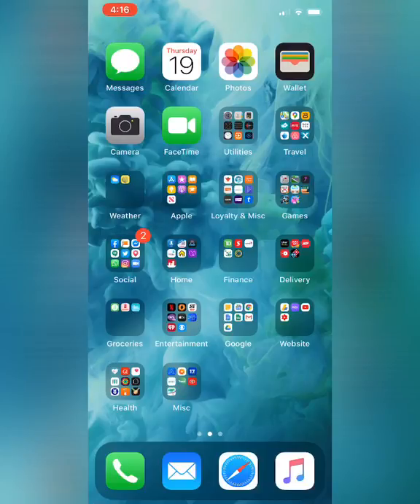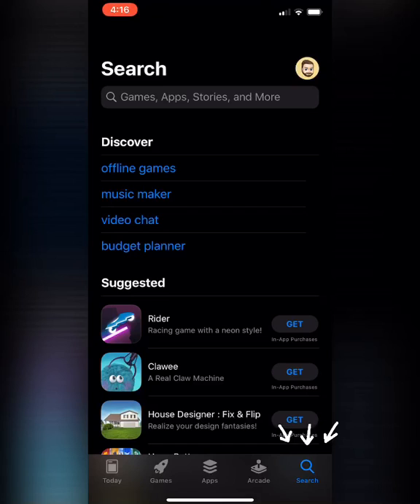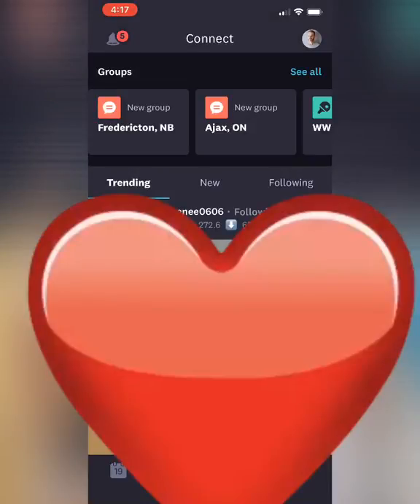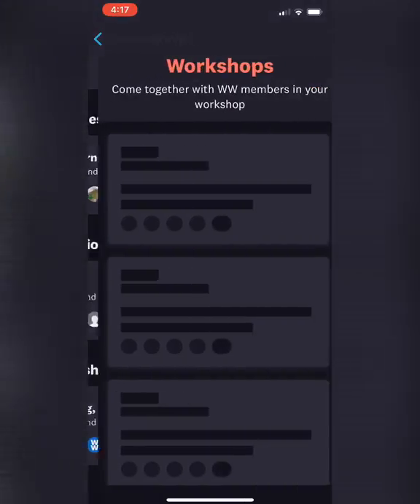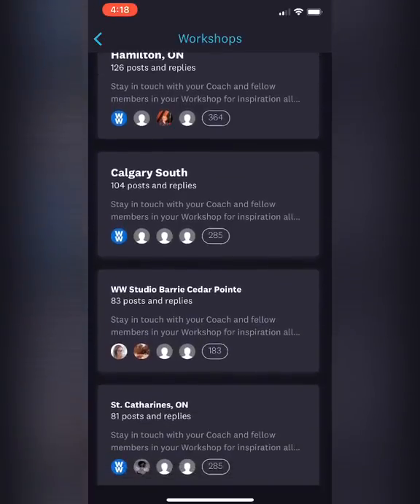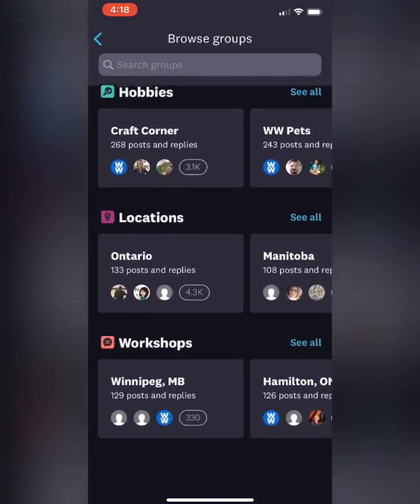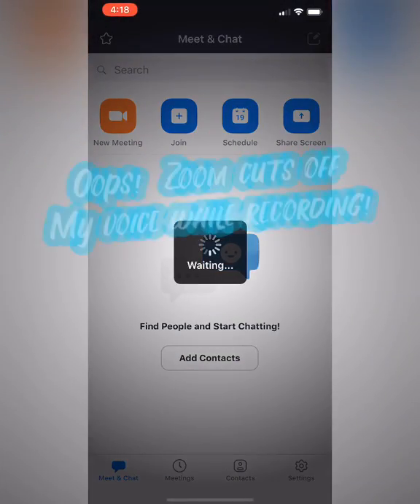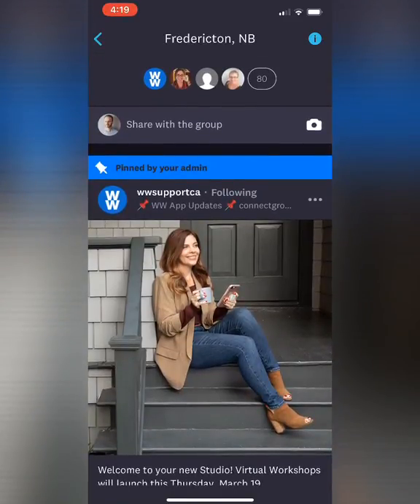Wellness Warriors (WW Gays) Video 88: How To Find and Join Your WW Virtual Workshop!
In this video we show you how to locate your virtual WW workshop on the Connect app.  Please make sure that your app is up-to-date by visiting the Apple App Store or the Google App Store.  This preview is for Apple phones but should be similar for those on Android.  More videos coming soon with other instructions!